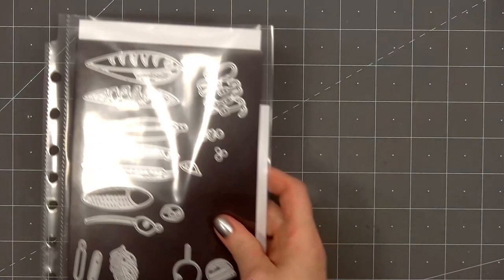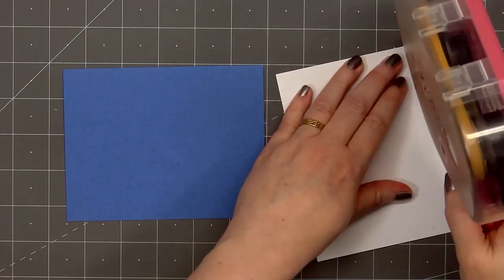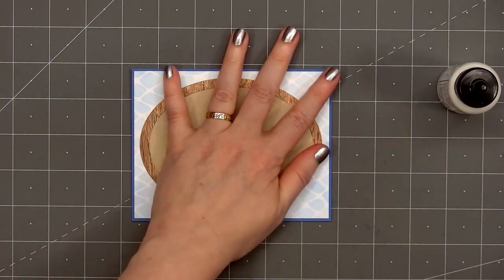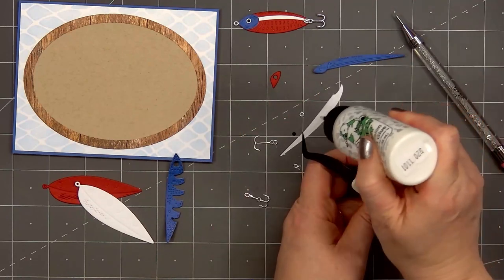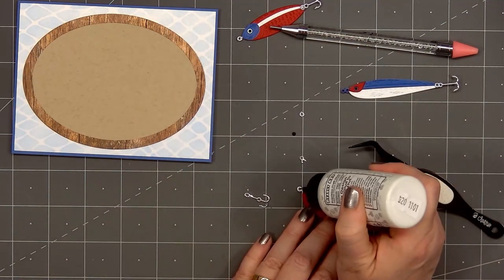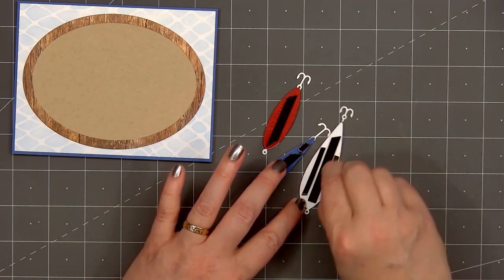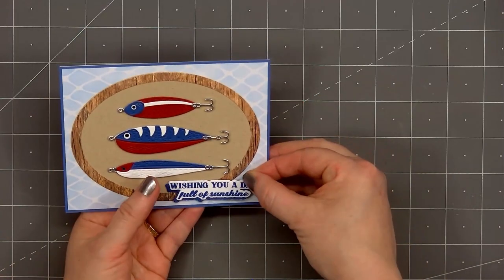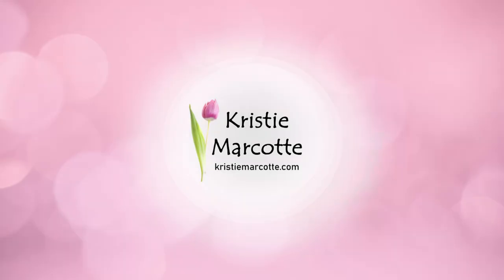Honey Bee Stamps | Patriotic Vintage Lures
MAILING ADDRESS
Kristie Marcotte

FEATURED PRODUCTS
• Adventure Awaits release – Honey Bee Stamps

PATTERNED PAPER
• Grain & Grunge

EMBELLISHMENTS
• Pacific Northwest Pearls

INK
• Suede Shoes

TOOLS
• Platinum 6

ADHESIVES
• Craft Glue

CARDSTOCK
• White Shimmer